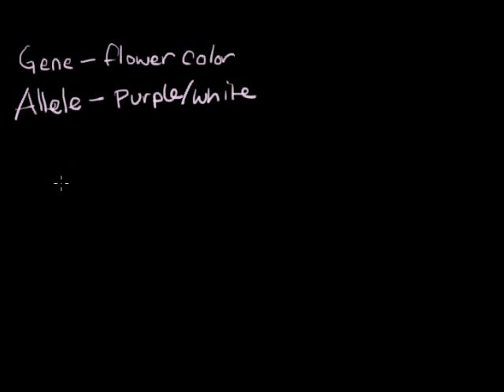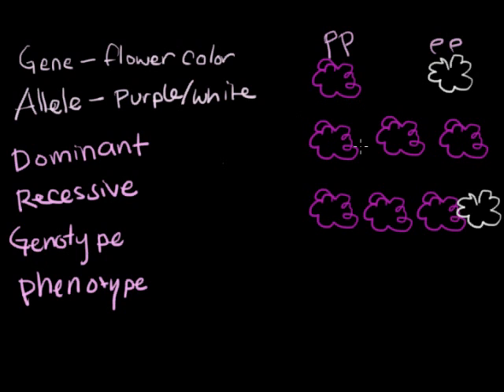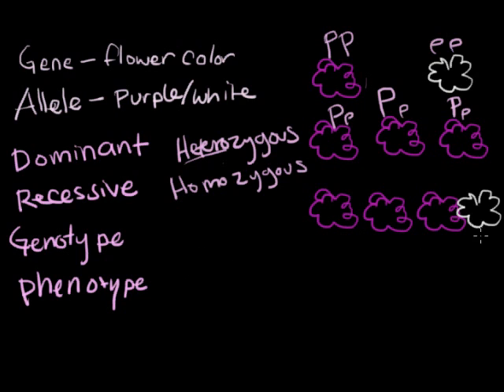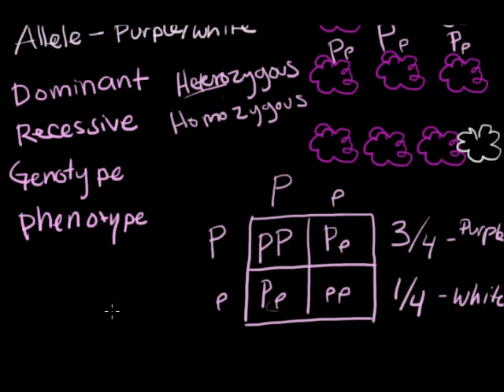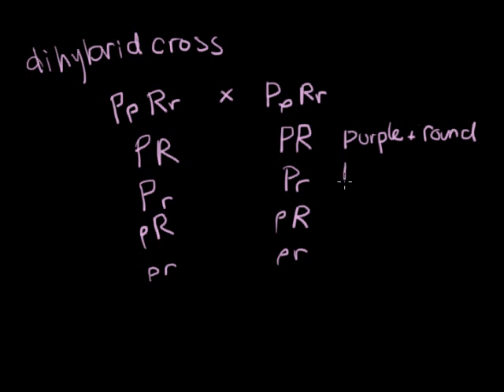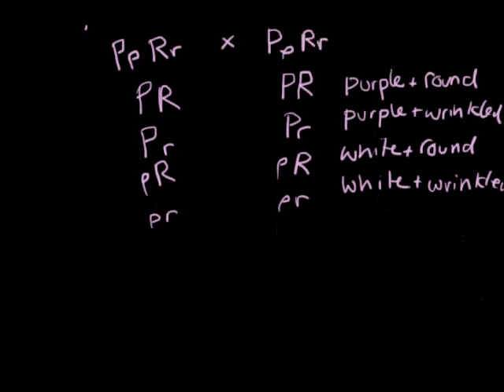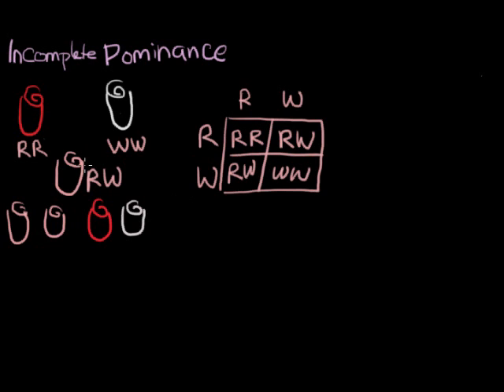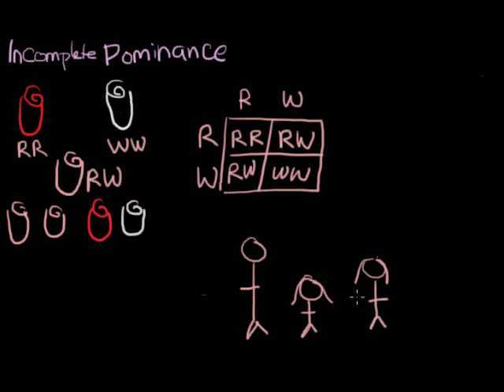Genetics Review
Since it has been a while since many people have had genetics, I thought a review of the terms and toipcs might be useful.  Also I clarify the examples of the red, white and pink roses given in class.